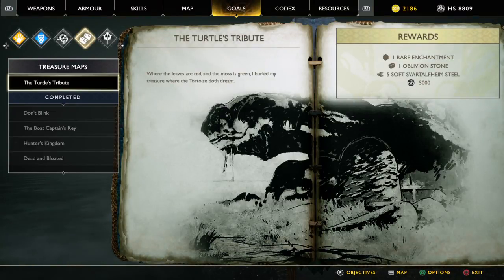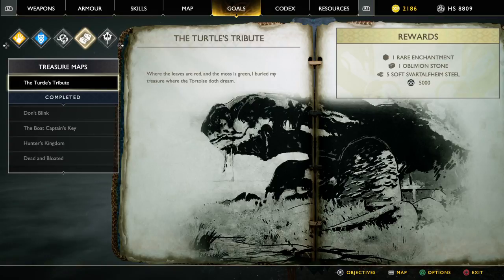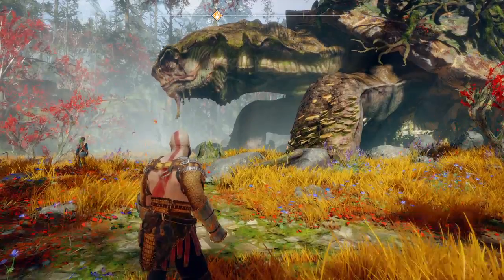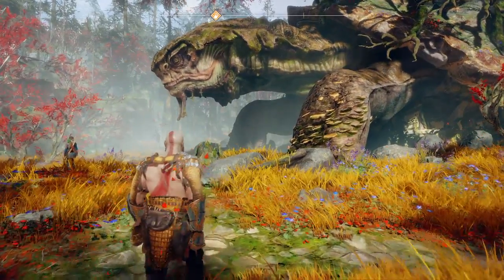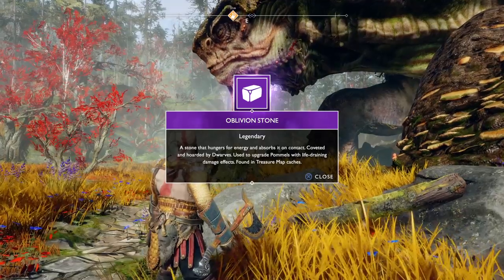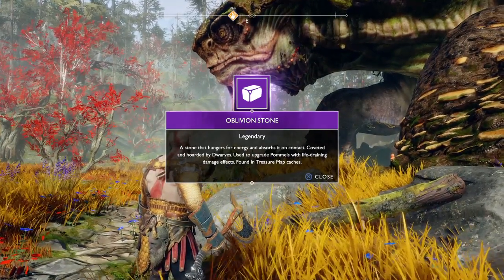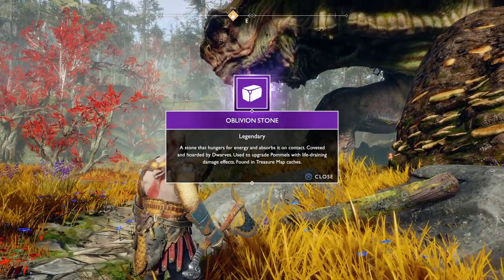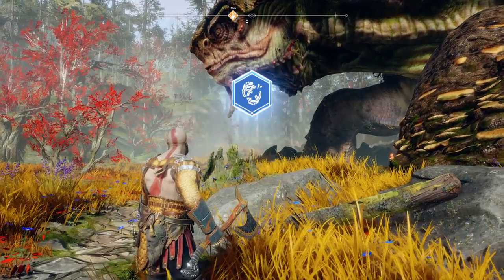God of War - The Turtle's Tribute Treasure Location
Greetings Spartans

In this video I will be showing you the exact spot from which you can claim the Turtle's Tribute in the Treasure Hunt with the same name. Watch the full length for the details.

I will be covering all I can get my hands on in God of War.